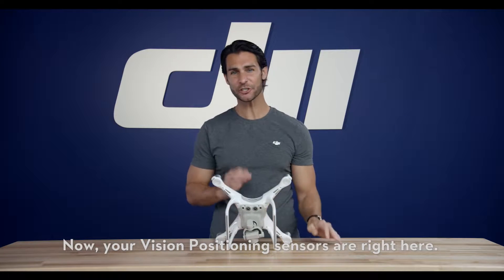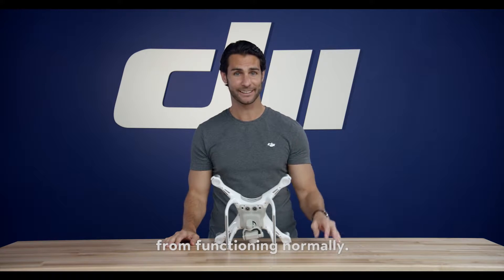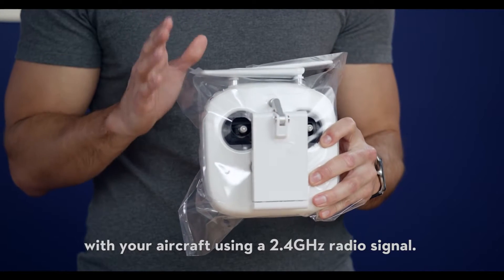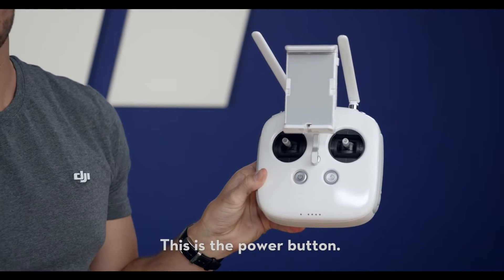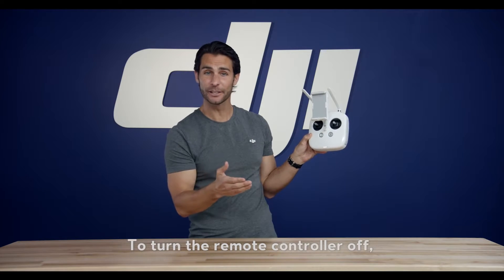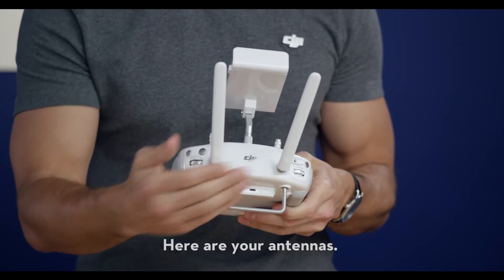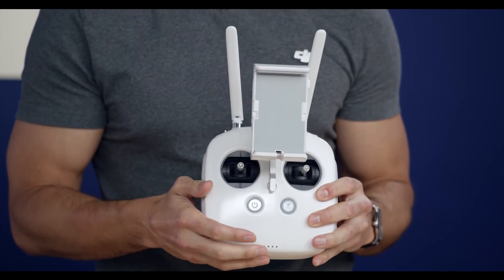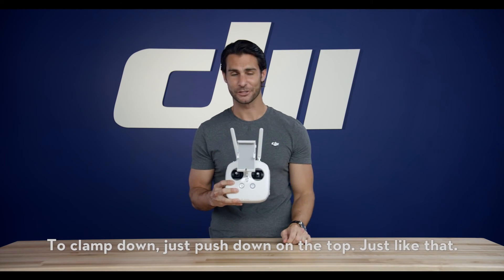Phantom 4 Tutorials Unboxing Part 3 of 6